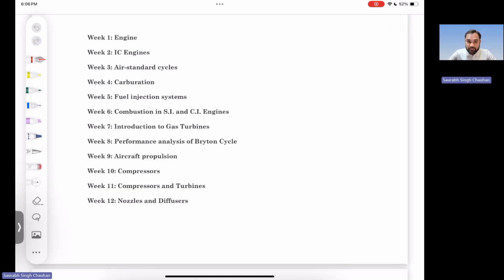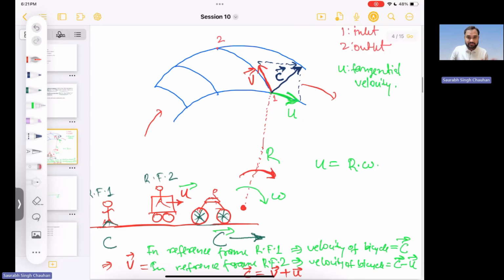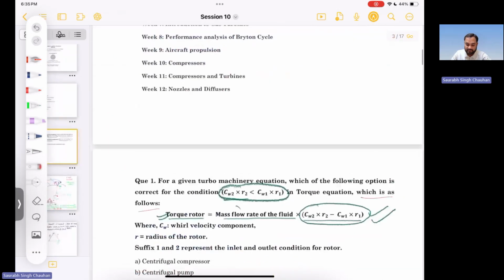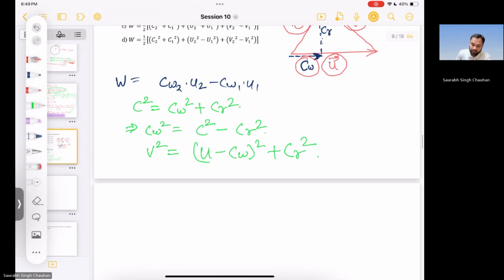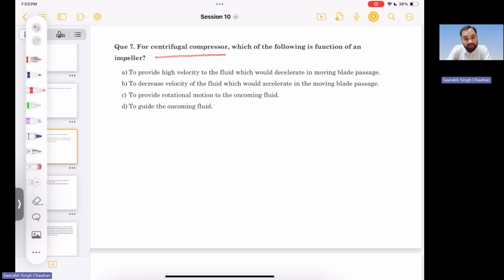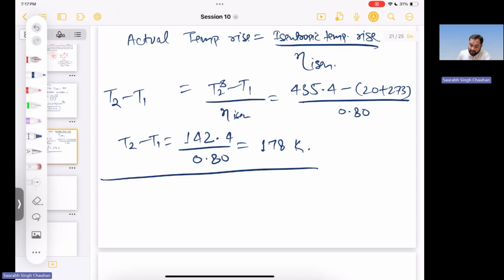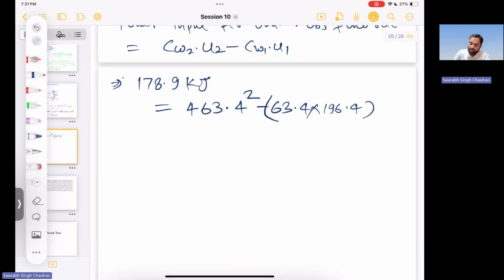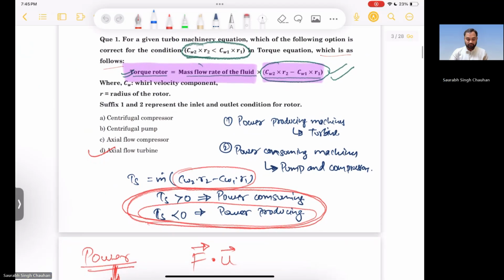Session 10: IC Engines and Gas Turbines NPTEL 2025